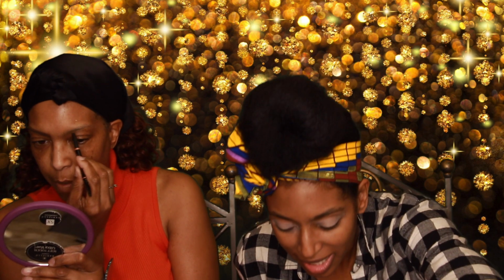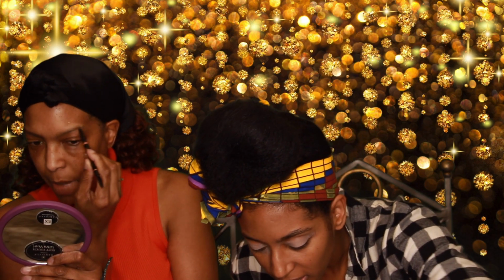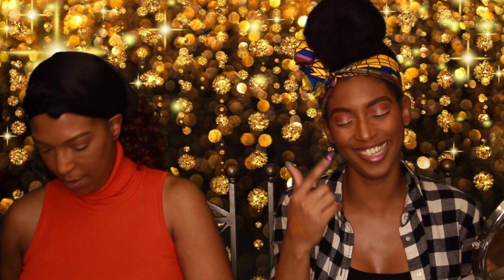Mother Daughter 10 minute Makeup Challenge ft Haute Bella Experience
So I thought it would be a great idea to collab with fellow Youtuber, Patience of Haute Bella Experience for a HILARIOUS 😂😂 10 minute makeup challenge! Oh. did I mention she's also my Mama? 🤔☺️💖

This was soooo much fun! We hope you enjoy it as much as we enjoyed filming it for you! 😘

Be sure to check out her channel, Haute Bella Experience, where she does makeup tutorials catering to mature skin. You can be fabulous at ANY age hunty!! Yaaasss! 💁🏽‍♀️

Still here? Since lashes didn't make it into this video 😂😂 let me know what's your favorite brand and style of lashes in the comments below! 😌

On the Go with Miko: Journeying through the “First” without forgetting who I FIRST was 💁🏽‍♀️✨